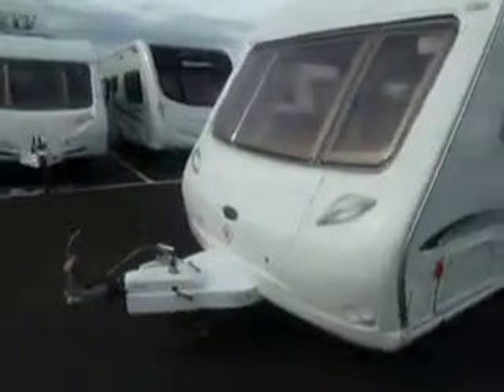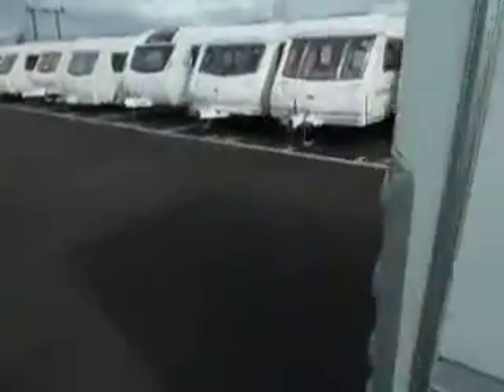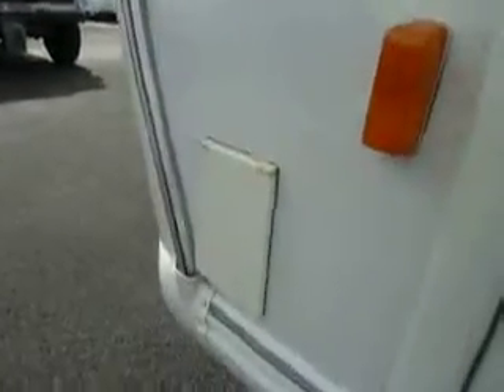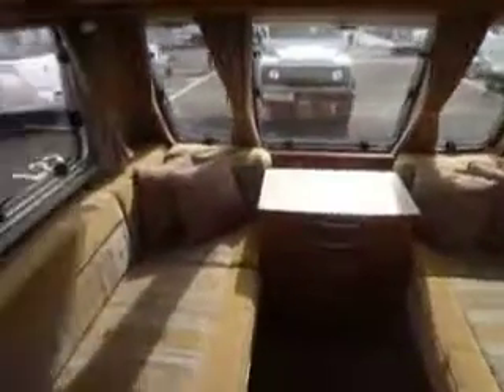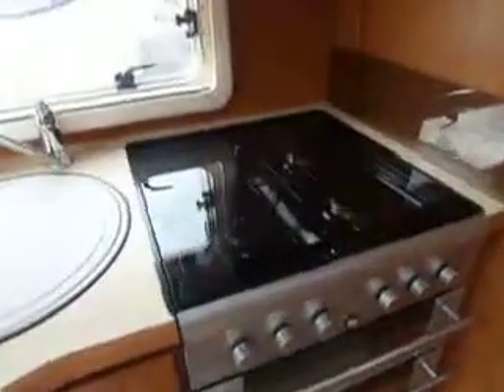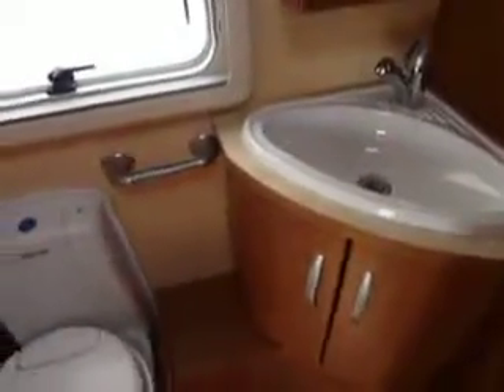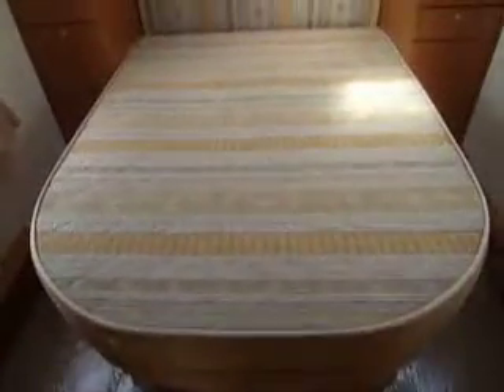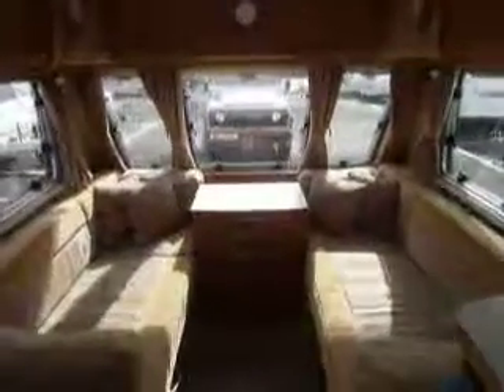Bessacarr Cameo 645